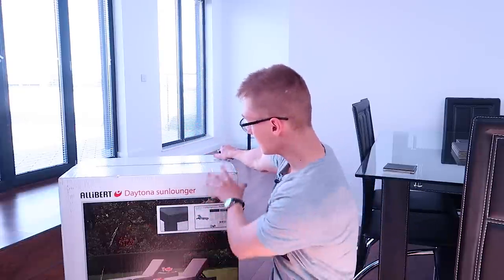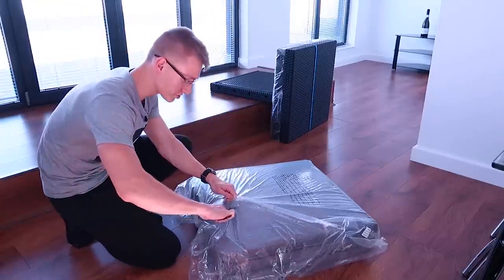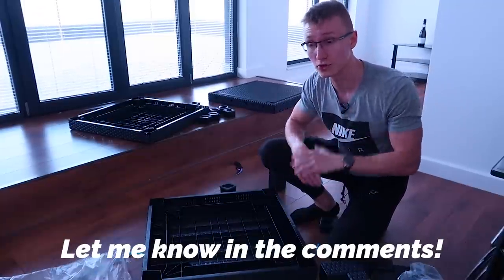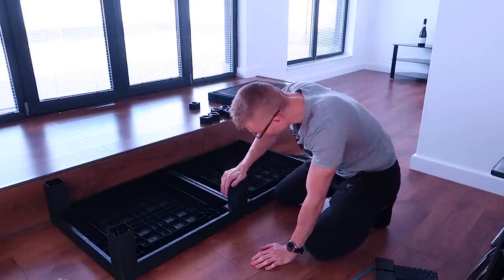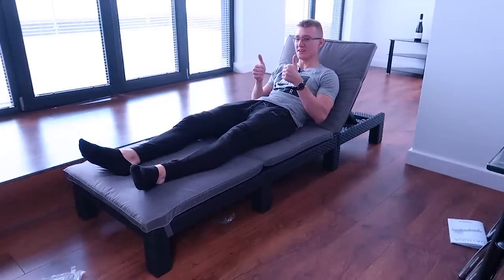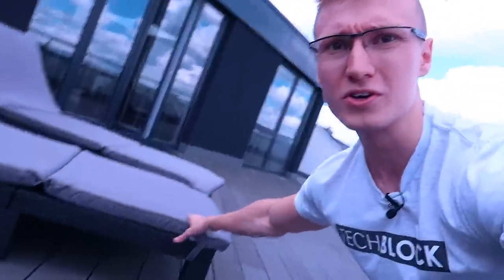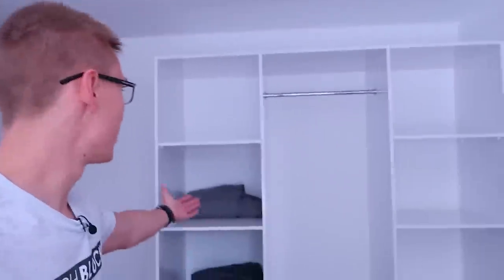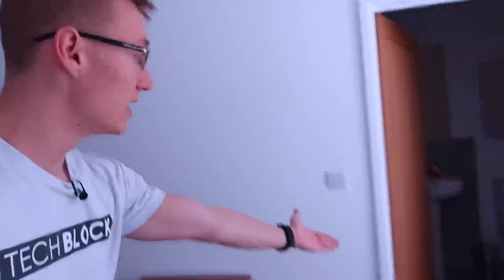Sun Lounger Unboxing, 4K HDR TV & New Desk - Moving Vlog #4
As it's summer, I thought I'd buy some outdoor furniture to put on the rooftop! I briefly talk about my new 4K HDR TV (more on that in a future video), and my new desk has been delivered!

- Sun Lounger on Amazon
- Outdoor Coffee Table on Amazon
- Outdoor Arm Chairs on Amazon
- Philips Hue GU10 LED Bulbs on Amazon
- Philips Hue Outdoor LED Light Strip on Amazon
- Desk on Amazon
- Desk on IKEA

- Orbi Voice + Router on Amazon

1. Microsoft Windows 10 Home
2. Microsoft Windows 10 Pro
3. Microsoft Windows 10 LTSC
4. Microsoft Office 2019 Professional

- Nanoleaf Light Panels on Amazon
- Mouse Mat on Amazon
- Headset on Amazon
- Headset Stand on Amazon
- Smart Clock on Amazon
- Stream Deck on Amazon
- BenQ Ultrawide Monitor On Amazon
- Monitor Arms on Amazon
- ASUS Monitors on Amazon
- PC Case on Amazon